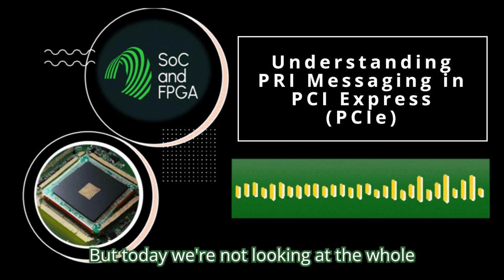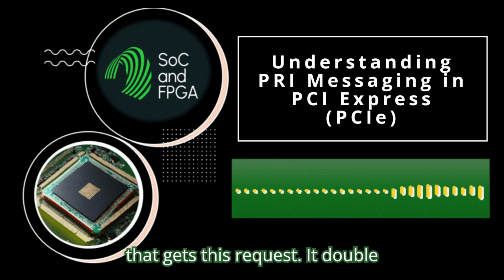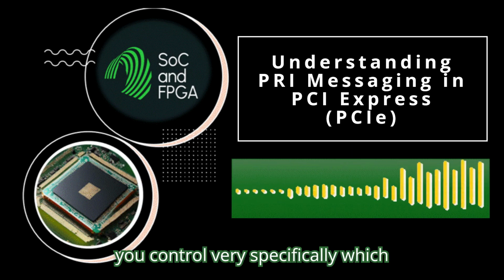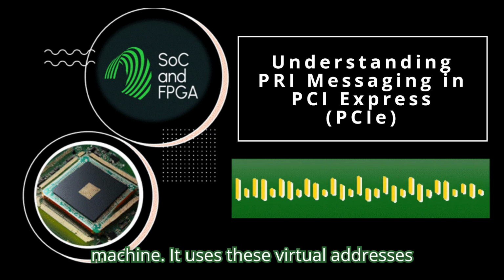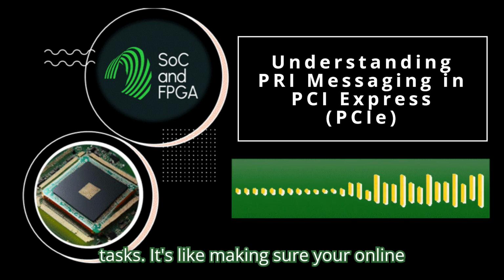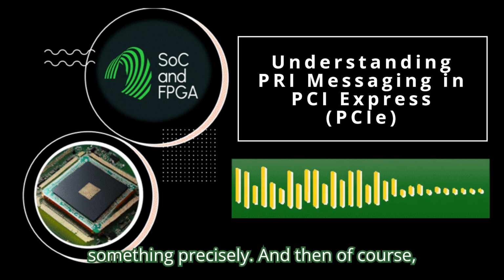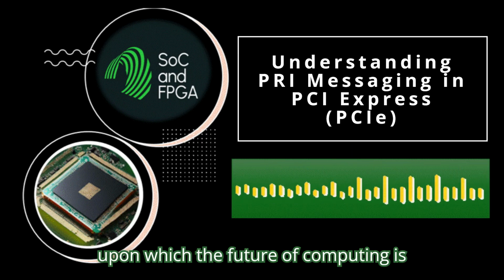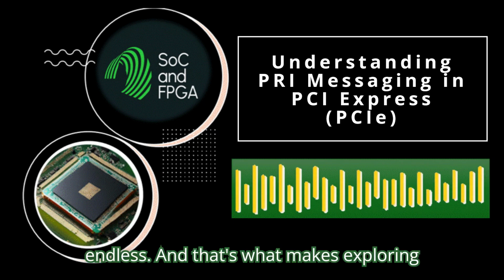Understanding PRI Messaging in PCI Express (PCIe)